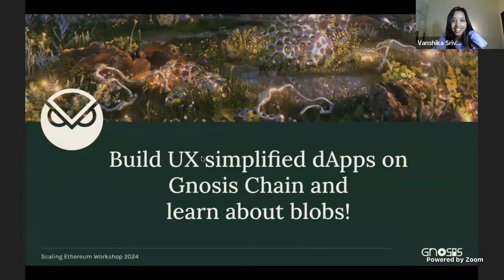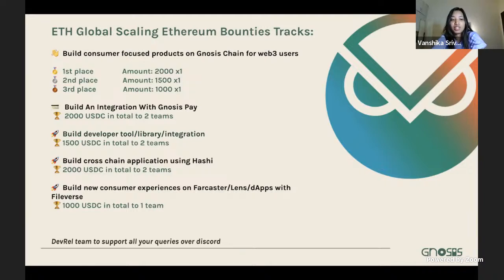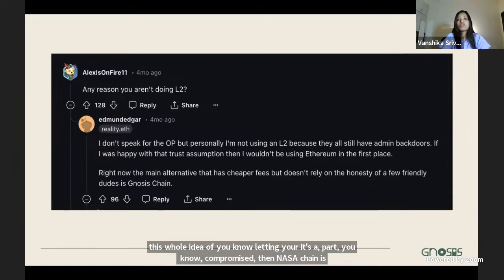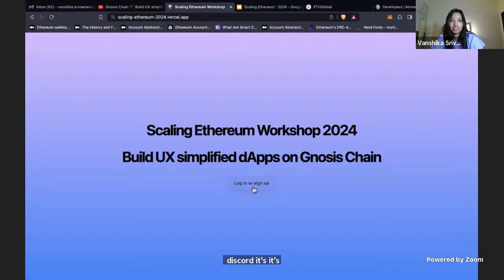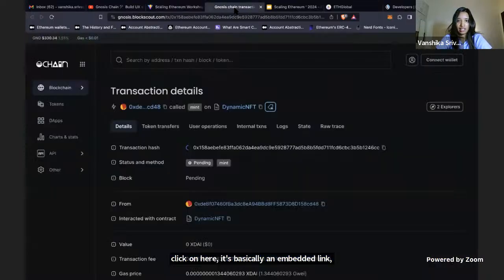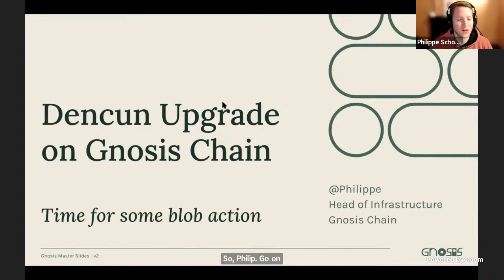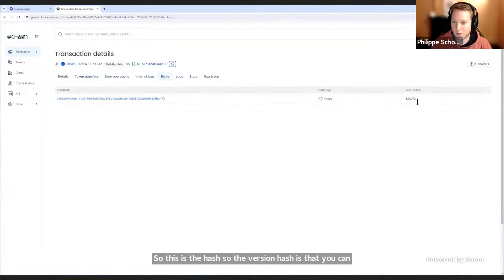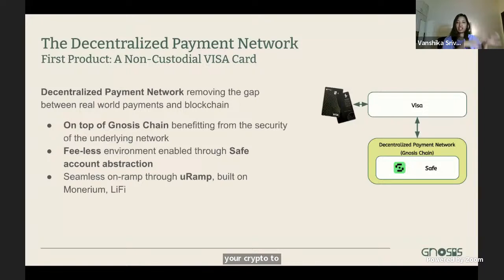Gnosis Chain 🛠 Build UX simplified dApps on Gnosis Chain and learn about blobs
Join Vanshika Srivastava of Gnosis Chain for a workshop titled, "Build UX simplified dApps on Gnosis Chain and learn about blobs"

Gnosis Chain is an L1 EVM compatible chain which has its stable coin xDAI and offers fast transaction times with lower gas fees. This workshop is focused on understanding Gnosis Chain architecture, how dApps can leverage the infra and build a custom dApp to showcase developers to use various tools in process.

As new users flock to web3, critical infrastructure advancements are needed to scale. Join us April 5th-26th for three weeks of hacking and summits around shaping the future of Ethereum.